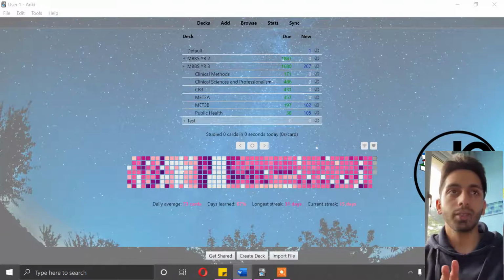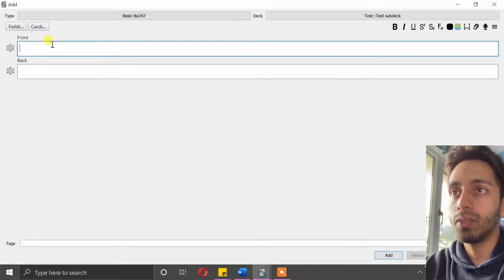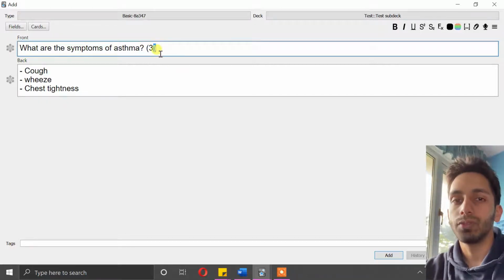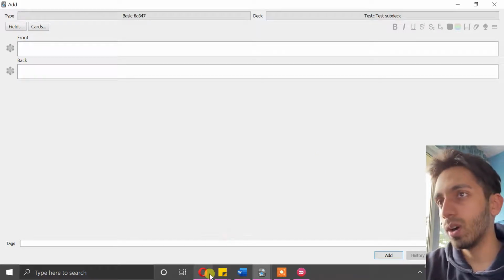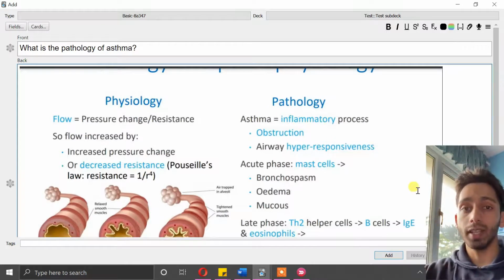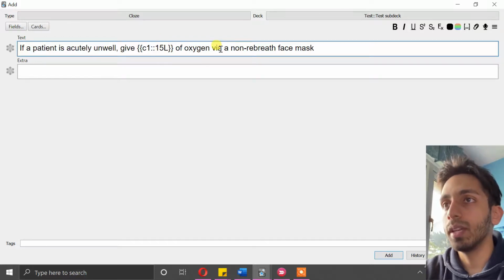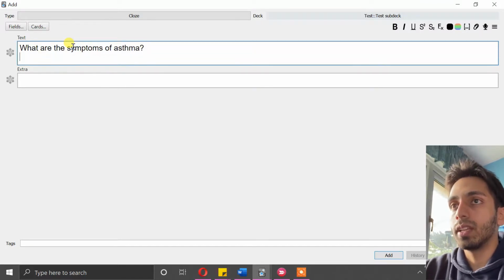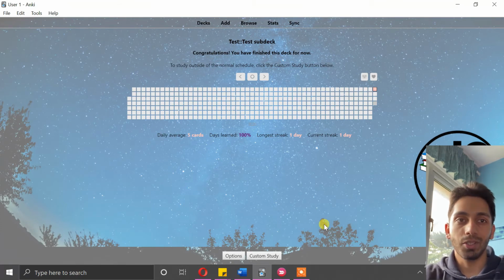ANKI MASTERCLASS | EPISODE 2 | HOW TO CREATE THE MOST EFFECTIVE FLASHCARDS (BASIC & CLOZE DELETION)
In this video, we are going to begin making some cards. We will learn the two essential card type (basic and cloze deletion) and how to make effective flashcards so that you can achieve the best possible grades: